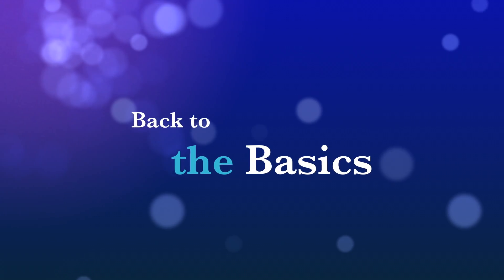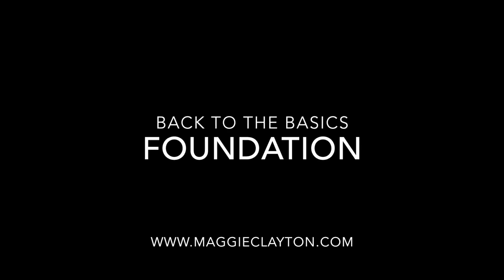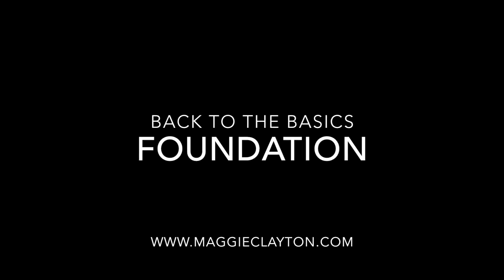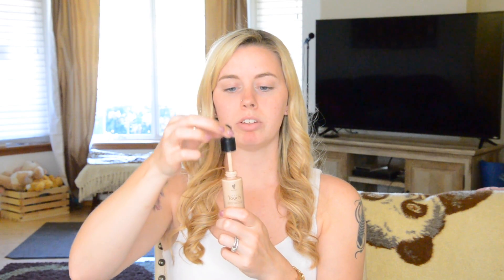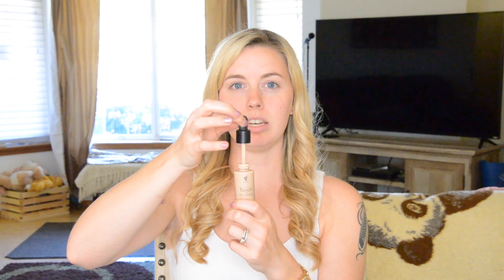Back to the Basics | Makeup 101 | Foundation